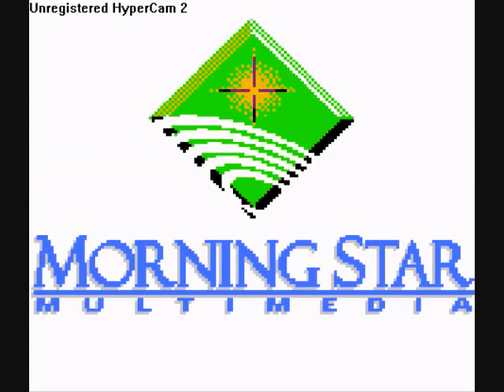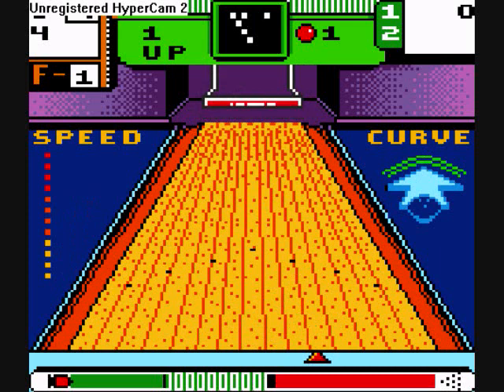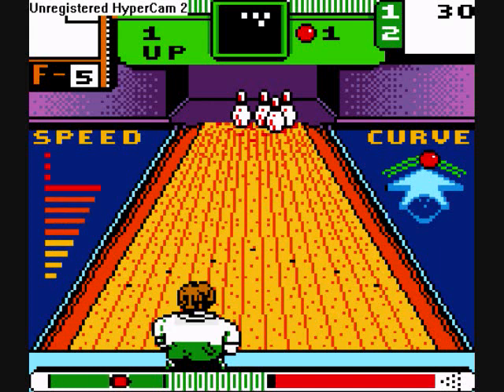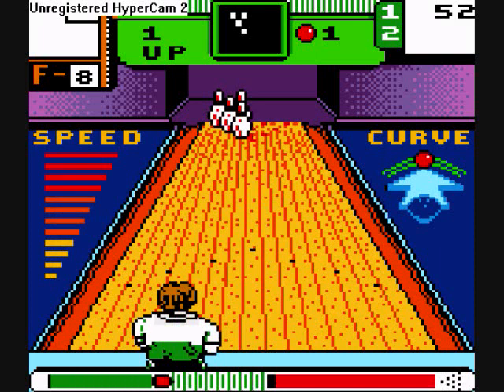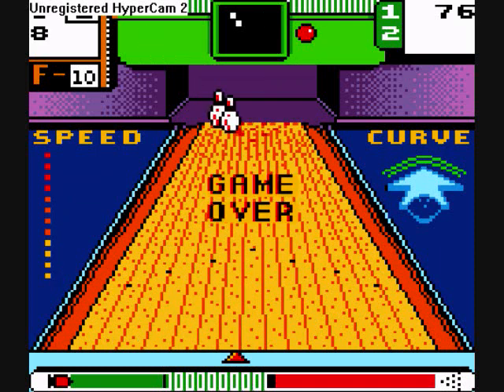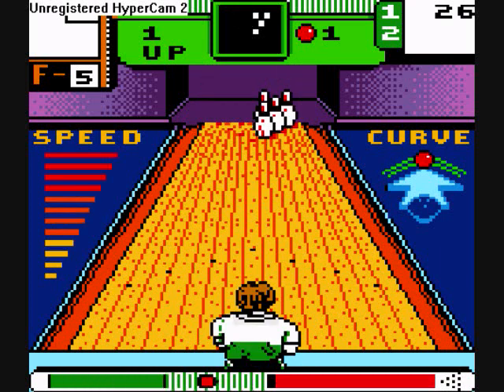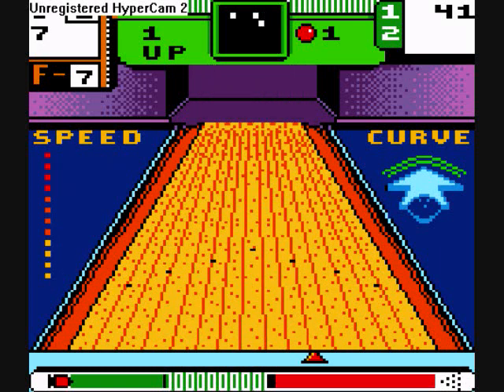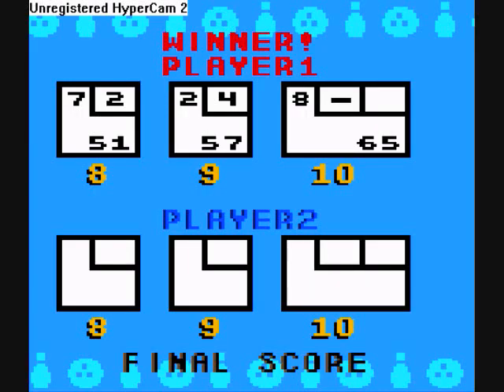Amp Plays The Classics Episode 6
*Game: 10 Pin Bowling
*Platform: Game Boy Color
*Genre: Sports

Wow, imagine playing this while on a road trip with the family. I'd rather take a nap...